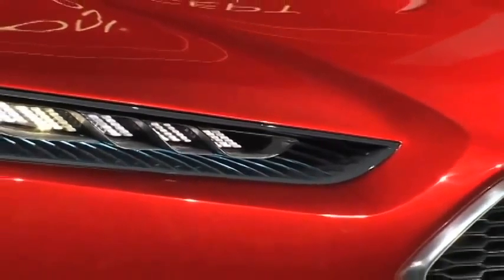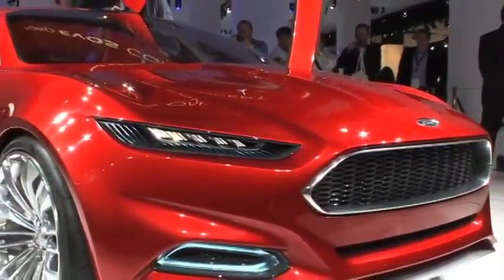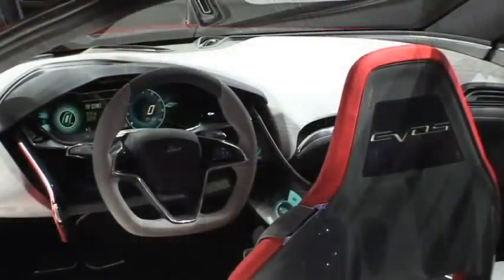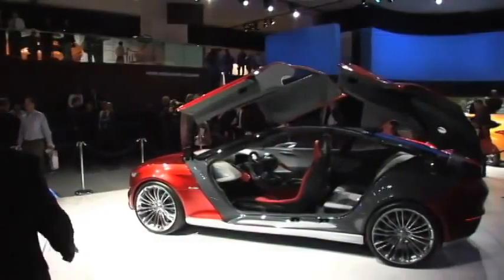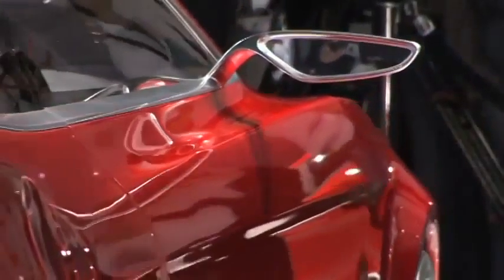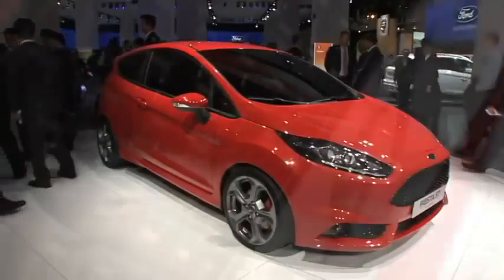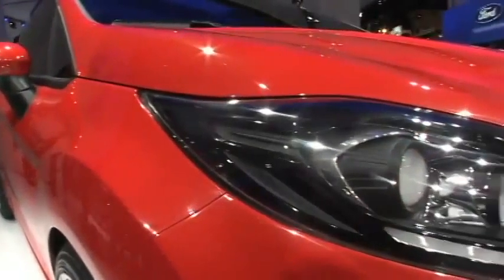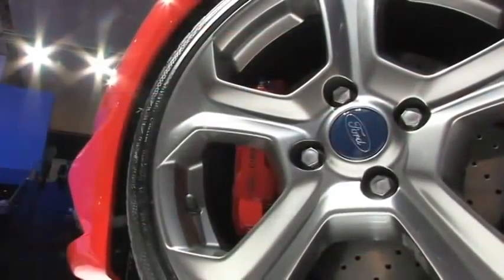Ford at the 2011 Frankfurt Auto Show